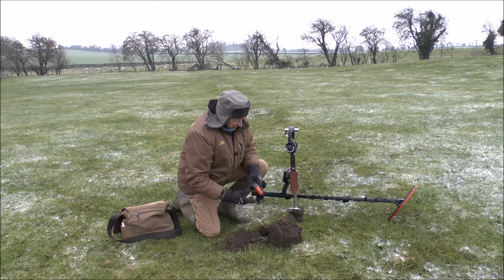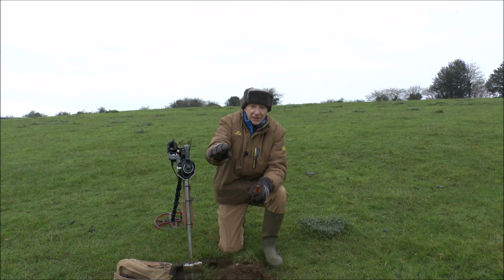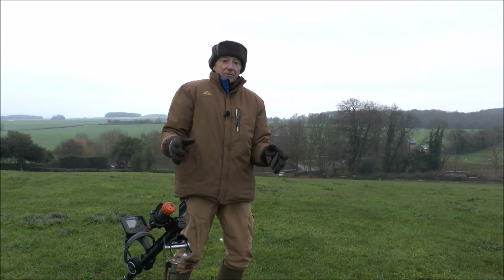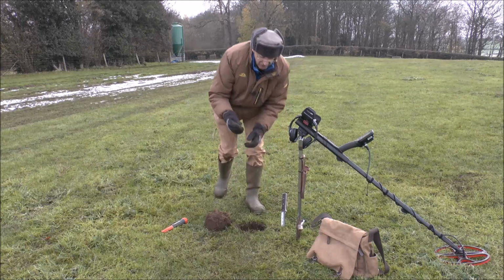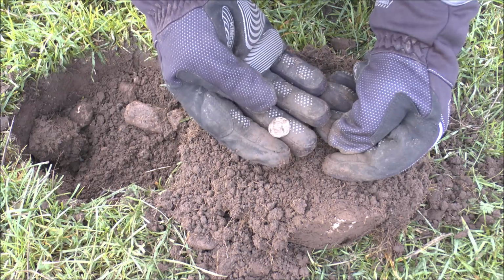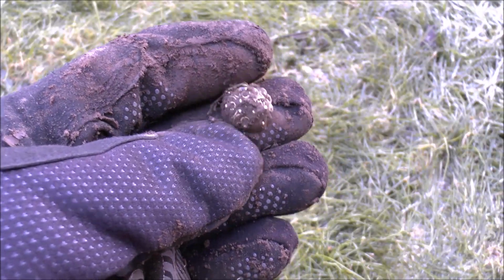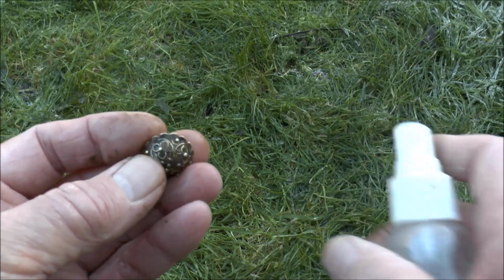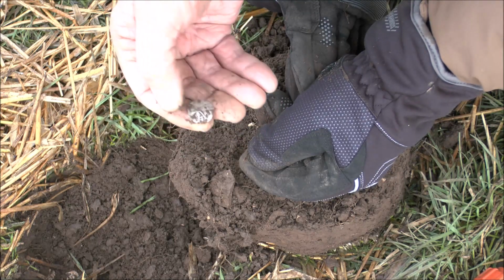( RMD148 ) FIND OF A LIFE TIME !!! 😁💯💯💯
It was a cold day minus 4 degrees but the finds made up for it 500 and 700 year old stunners !!! 😁💯 , and it put the new coil to the test ( 13 inch Nell Tornado coil 😁👍👍 ) , and seasons greetings to everyone 🙋‍♂️👍🌲🌲🌲🌲